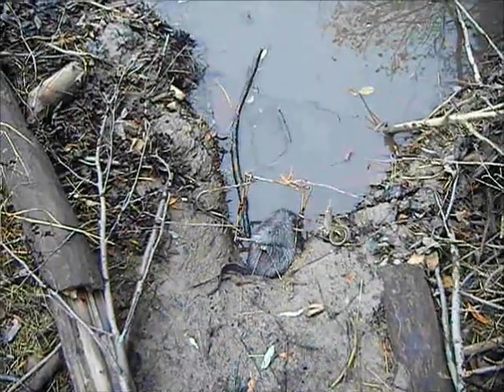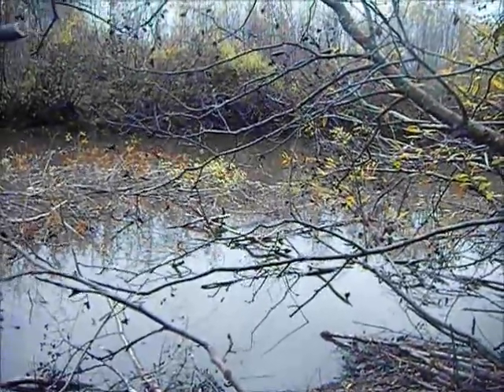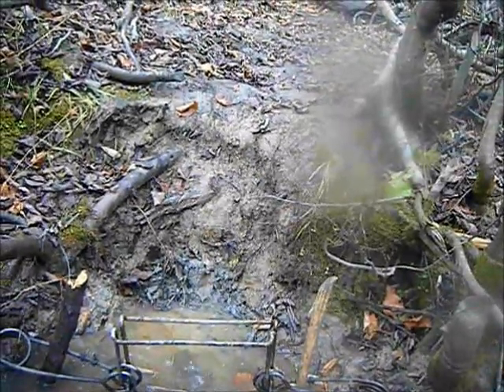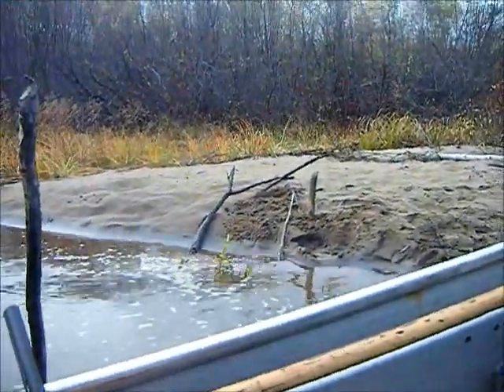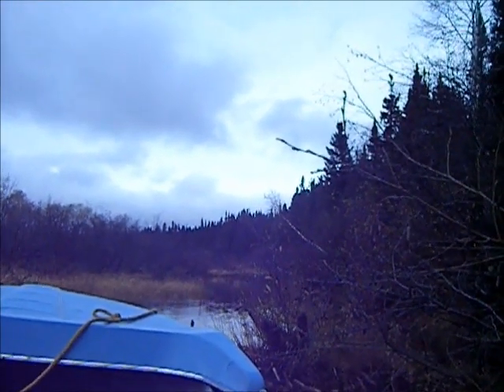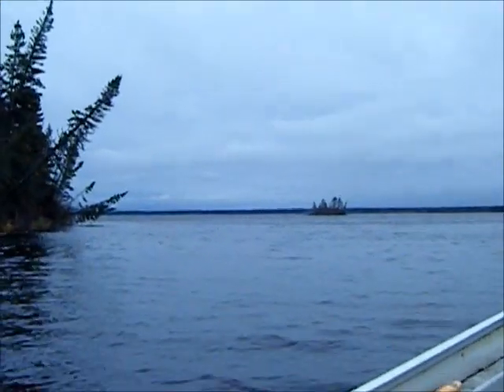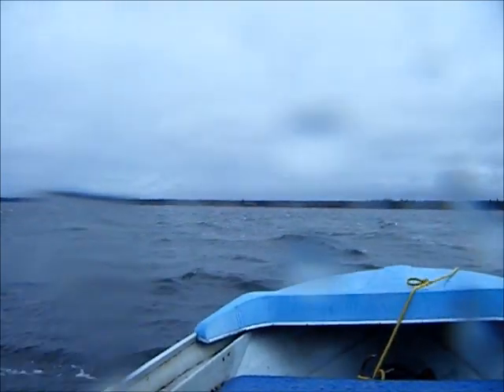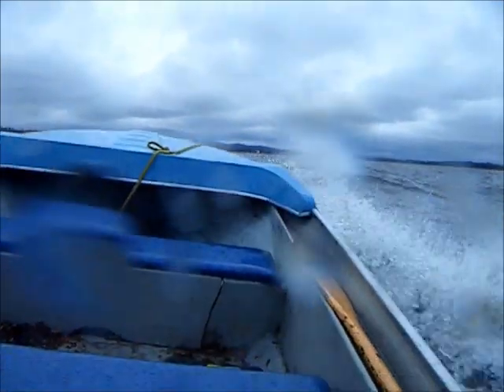Traps, ducks and rough water